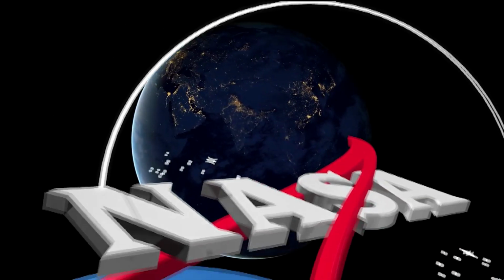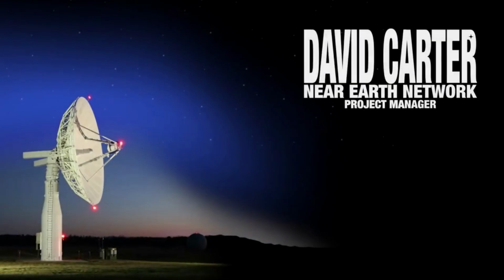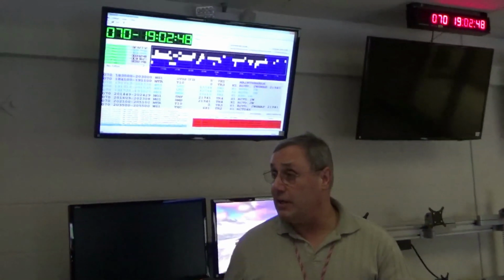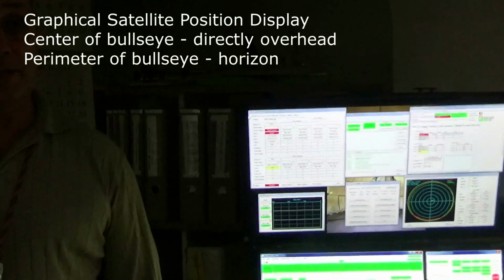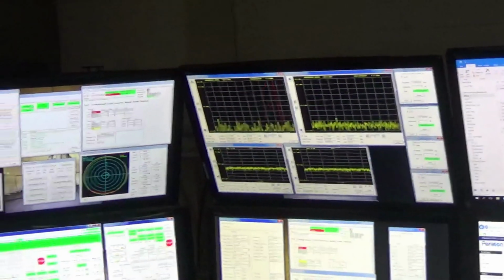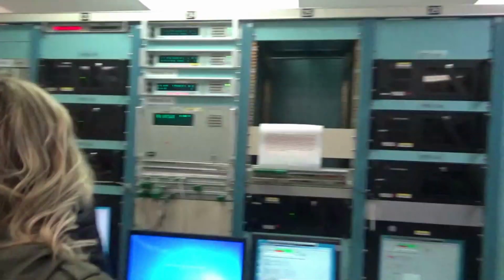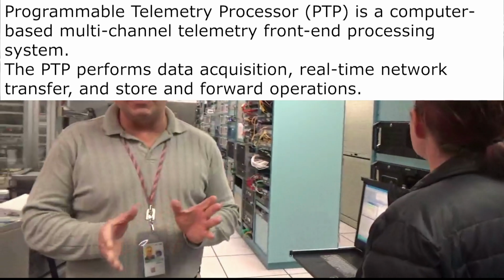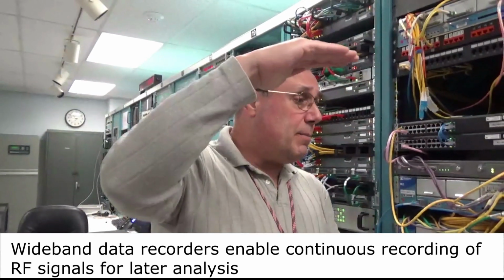NASA's Near Earth Network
From the NASA Social at Wallops Flight Facility entitled "Moon to Mars" on March 11, 2019.
NASA's Near Earth Network (NEN) delivers gigabytes of data from orbiting spacecraft each day for use by public and private entities.